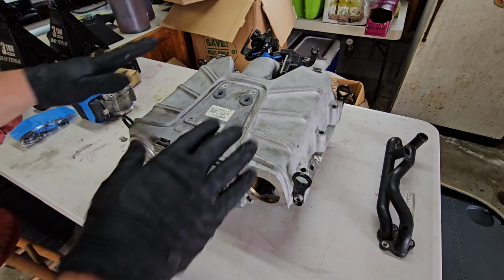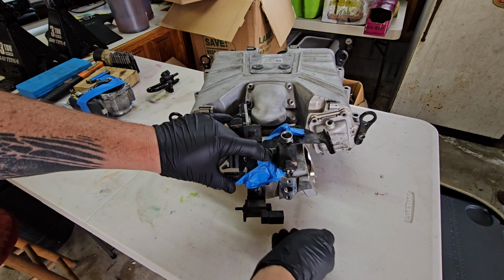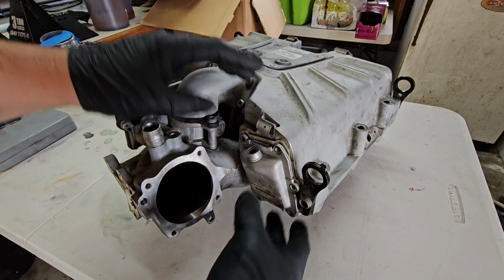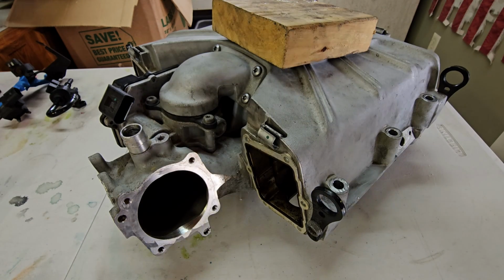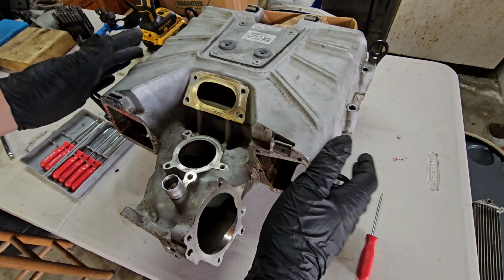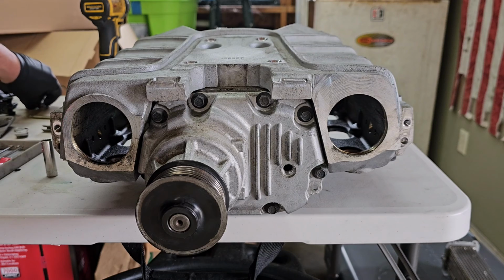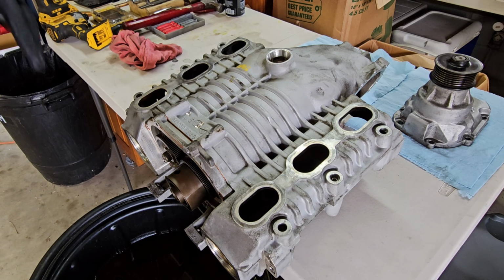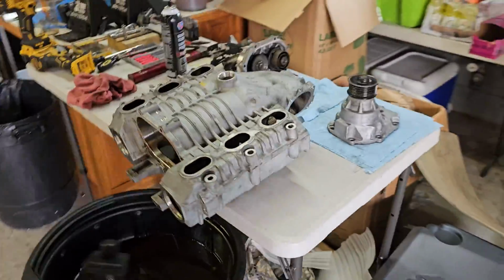Complete Audi 3.0T TVS1320 Supercharger Disassembly | C7 A6/A7, B8 S4/S5/SQ5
This is our step-by-step video on tearing down your OEM TVS 1320 supercharger from your 3.0T Supercharged Engine.  While this is a Non-CREC supercharger, this should be very similar for CREC engines as well.  The only thing not removed are the needle bearings as they require a special tool (that I don't have), but that will come in a future video.

Amazon Wish List for Audi C7 Owners